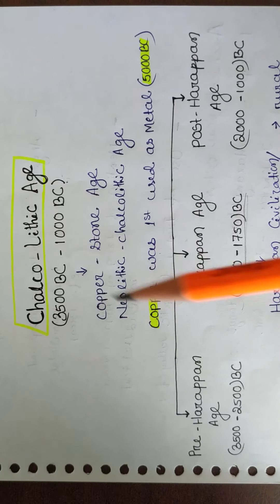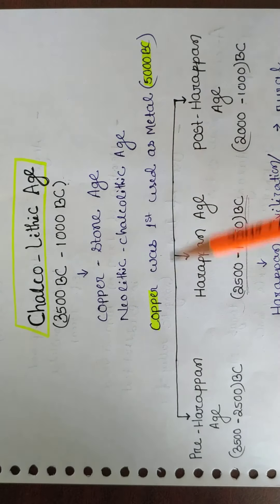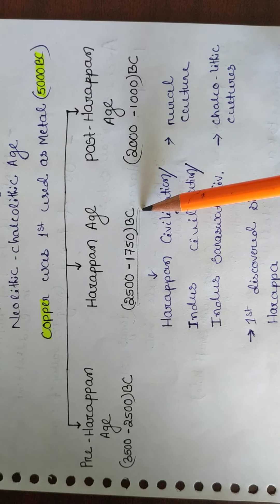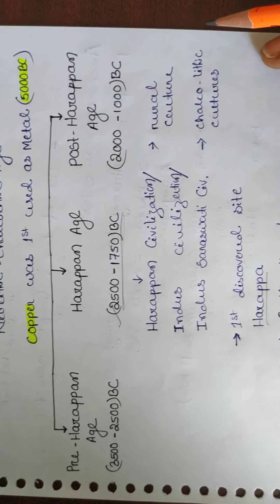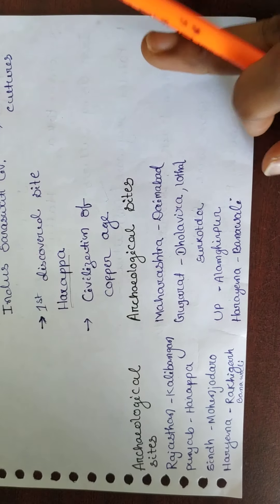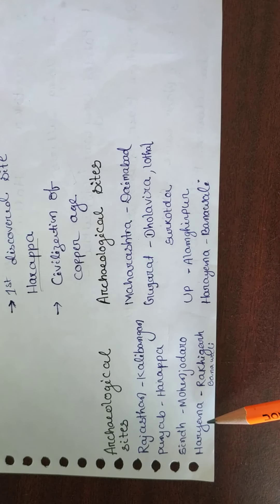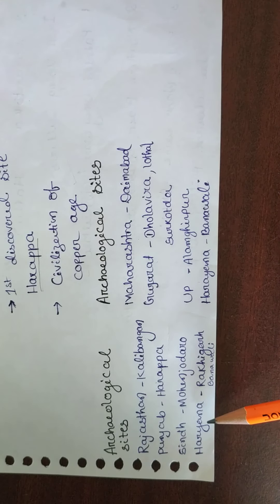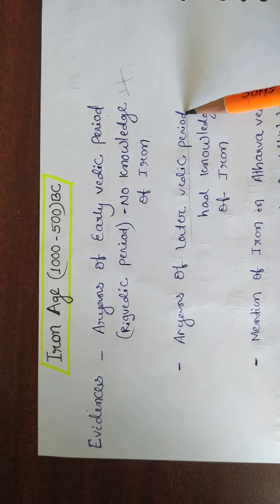Chalcolithic Age (History part-5)